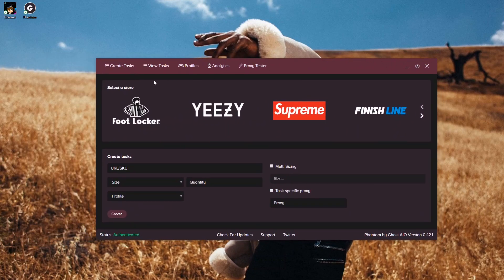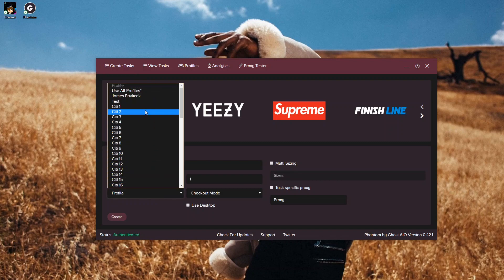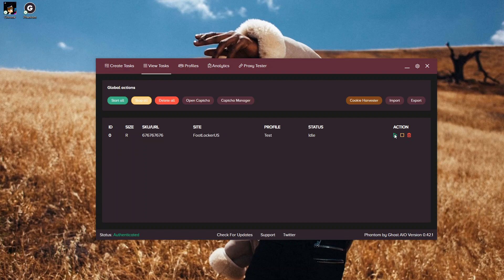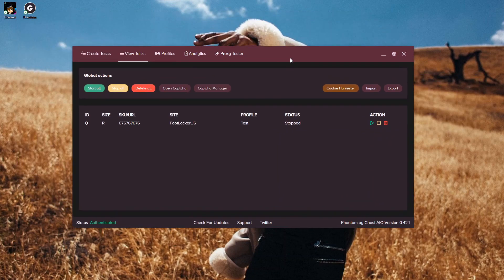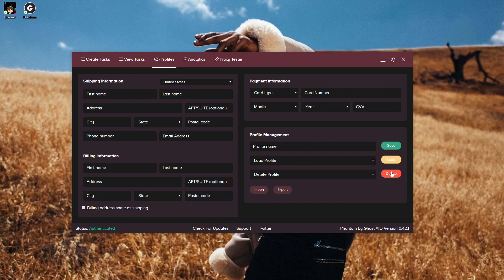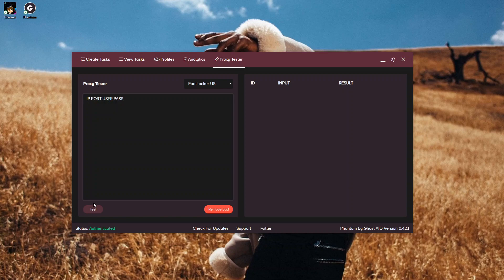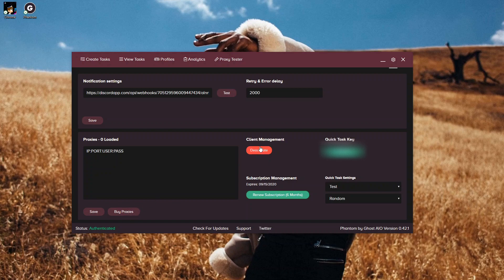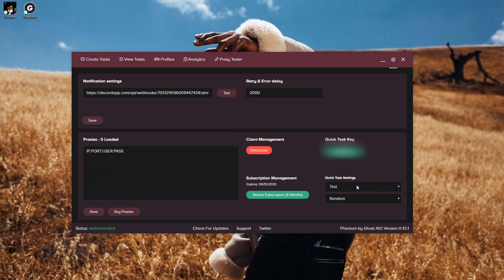How to get started with Phantom AIO sneaker bot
In this video I will giving you guys a brief overview of the phantom bot.